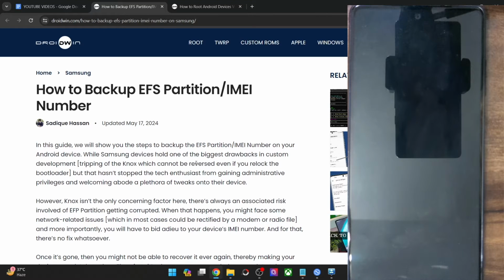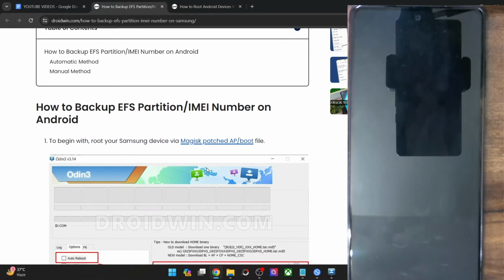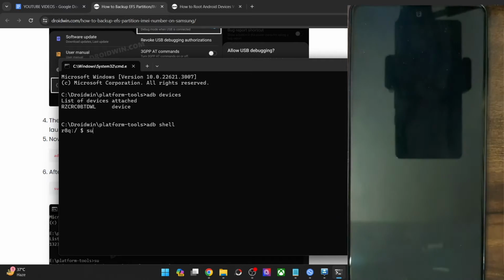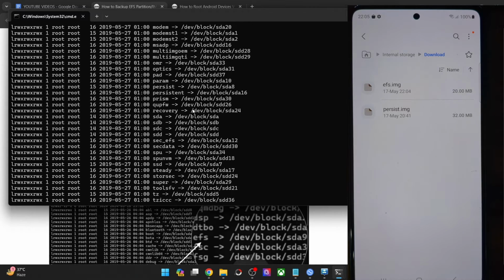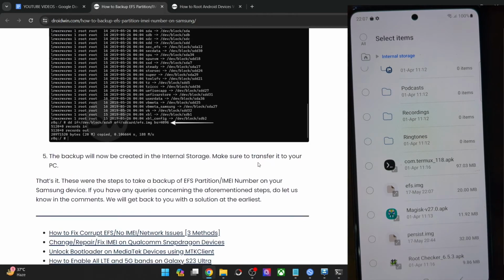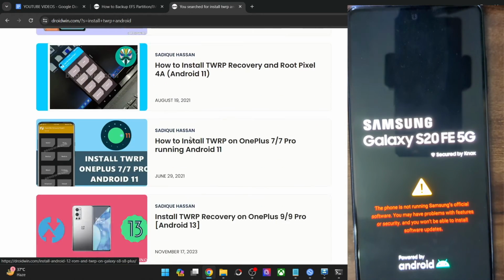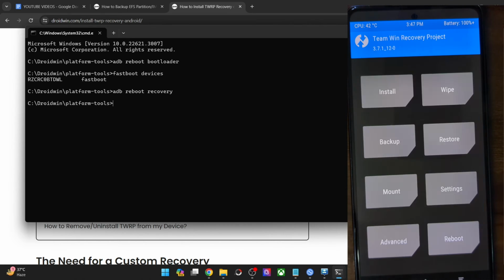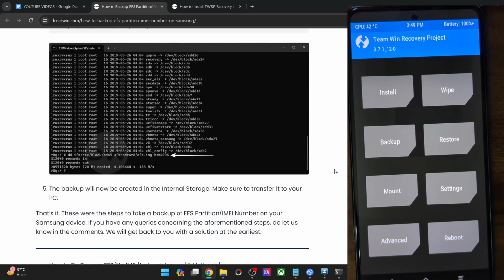How to Backup EFS Partition [IMEI] on Android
In this video, we will show you the steps to backup the EFS partition that houses your device's IMEI Number. We will show you how to get this job done via ADB Commands as well as TWRP Recovery.